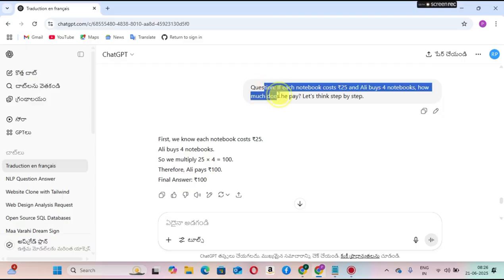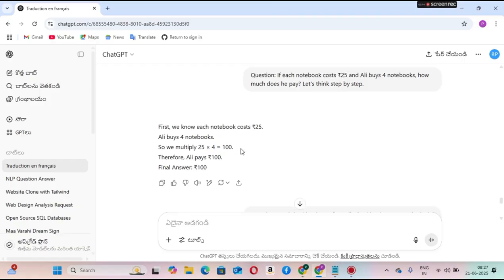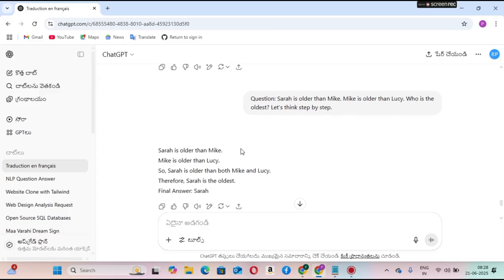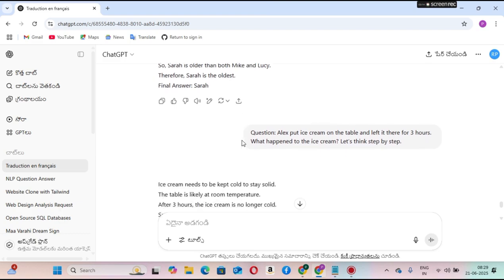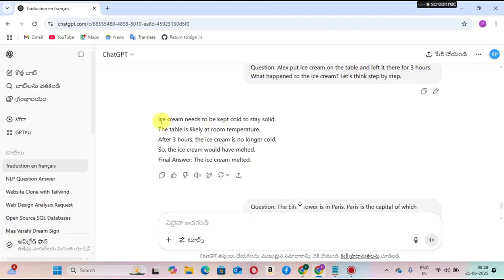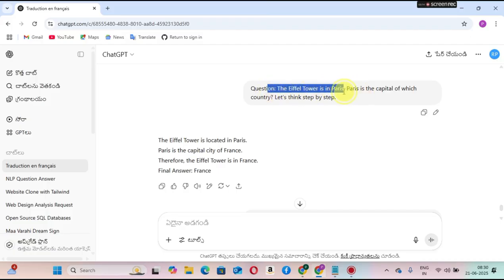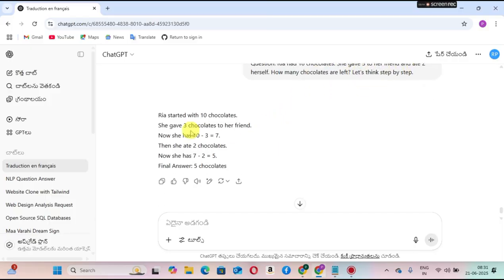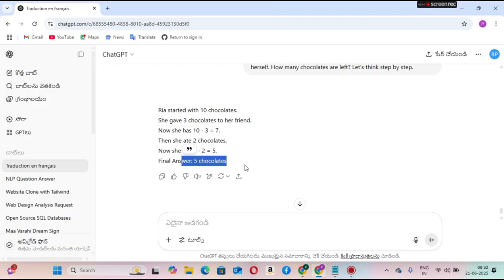Chain of Thought Prompting Hands On Session | Practical Step by Step Reasoning with AI Now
Chain of Thought (CoT) Prompting is a powerful reasoning technique in prompt engineering that improves AI performance by encouraging step-by-step thinking. This hands-on session focuses on applying Chain of Thought Prompting in real scenarios to understand how guided reasoning improves accuracy, clarity, and logical consistency in AI-generated responses.

The session begins with a short practical recap of the idea behind Chain of Thought Prompting. Instead of asking the AI to directly provide an answer, the prompt is structured to encourage intermediate reasoning steps. This allows the model to process the problem gradually, similar to how humans solve complex tasks by breaking them into smaller parts.

Through hands-on demonstrations, you will observe how AI responses differ when chain-of-thought prompting is used versus direct prompting. The same problem is tested using a simple prompt and then using a step-by-step reasoning prompt. This side-by-side comparison clearly shows improvements in reasoning depth, error reduction, and explanation quality when CoT is applied.

The session covers practical use cases such as logical problem solving, mathematical reasoning, decision-making tasks, conceptual explanations, and analytical questions. Each example demonstrates how guiding the AI to reason step by step leads to more structured and interpretable outputs. This practical exposure helps learners build intuition rather than relying on theoretical definitions.

A key focus of the session is prompt structure. You will learn how to design prompts that naturally encourage reasoning without forcing unnecessary verbosity. This includes writing clear instructions, signaling reasoning expectations, and guiding the model toward intermediate conclusions. These skills are essential for effective use of Chain of Thought Prompting in real workflows.

The session also highlights common mistakes through practical examples. You will see how overly vague reasoning prompts lead to shallow explanations and how overly strict prompts can produce redundant or irrelevant steps. These demonstrations help learners understand how to balance clarity and flexibility.

Efficiency considerations are discussed as well. While Chain of Thought Prompting improves reasoning quality, it increases response length and computation. The session explains when CoT is worth using and when simpler prompting approaches are more efficient.

Limitations are demonstrated practically. You will see cases where the AI produces logically structured reasoning that is still incorrect. This reinforces the importance of evaluating outputs critically rather than trusting step-by-step explanations blindly.

This hands-on session is ideal for students, prompt engineering learners, developers, and professionals who want practical mastery of AI reasoning techniques. By the end of this session, you will be able to design effective chain-of-thought prompts, evaluate reasoning quality, and apply CoT Prompting confidently in real-world AI interactions.